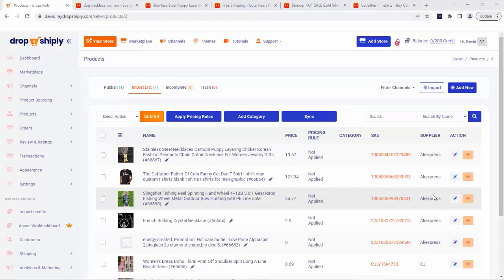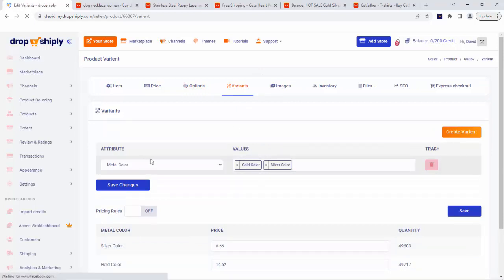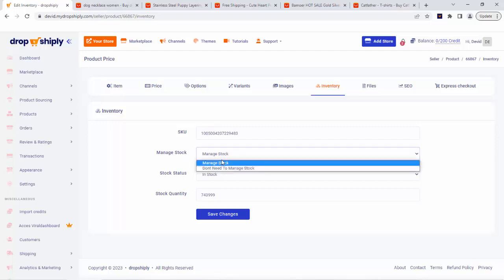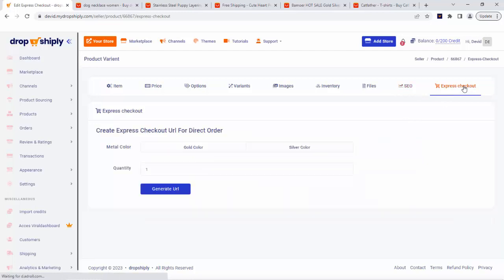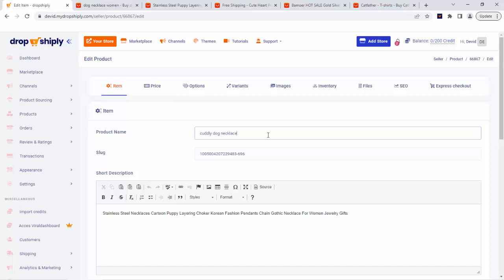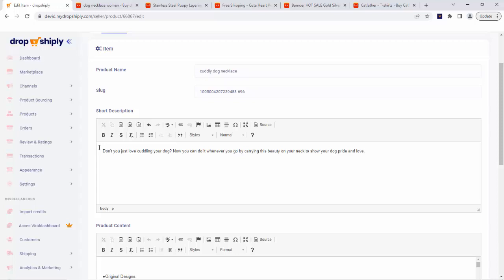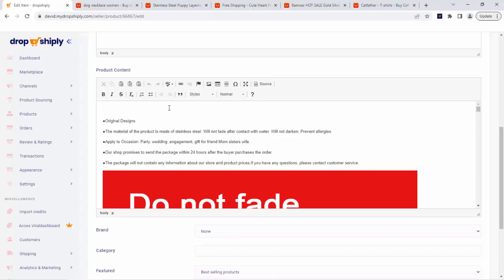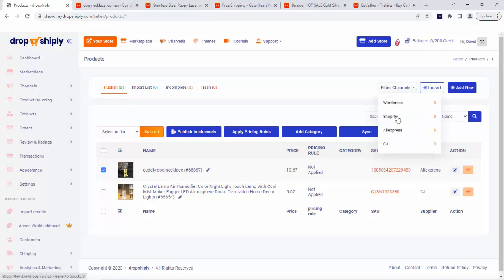7.2 How To Edit Your Product Listings In Dropshiply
Welcome to the ultimate guide on how to edit your product listings using Dropshiply, the powerful platform for managing your dropshipping business. In this step-by-step tutorial, we'll walk you through the process of efficiently updating and optimizing your product listings for maximum sales and success.

🔍 Understanding Dropshiply's Product Management:
Learn about the robust features of Dropshiply's product management system, designed to streamline your dropshipping workflow.

🛒 Navigating Your Product Dashboard:
Get familiar with the product dashboard, where you can easily access, edit, and manage all your product listings.

📈 Updating Product Details:
Discover how to make quick changes to product titles, descriptions, prices, and other essential details to keep your listings up-to-date.

🖼️ Enhancing Product Images:
Learn the art of optimizing product images to attract more customers and create a visually appealing storefront.

🏷️ Managing Product Variants and Inventory:
Explore how to add, modify, and track product variants and inventory levels effortlessly.

💡 SEO-Friendly Product Optimization:
Understand the importance of SEO in product optimization and how to leverage keywords to improve your product's searchability.

🚀 Promoting Products for Success:
Unleash effective marketing strategies within Dropshiply to boost product visibility and drive more sales.

🔒 Data Security and Backup:
Ensure the safety of your product data with Dropshiply's secure backup and data protection features.

📊 Analyzing Product Performance:
Learn how to analyze product performance metrics to identify best-sellers and areas for improvement.